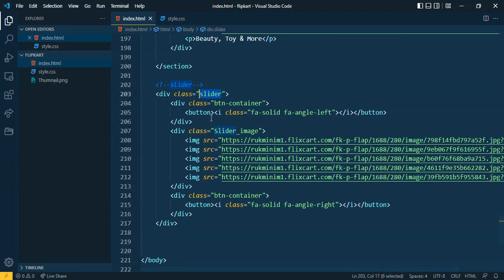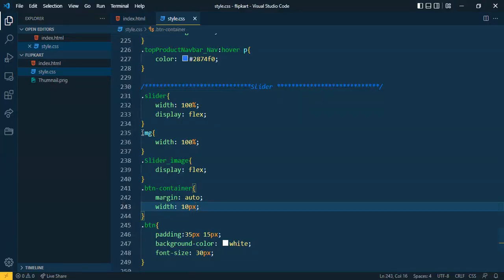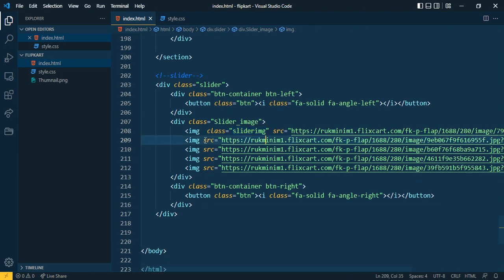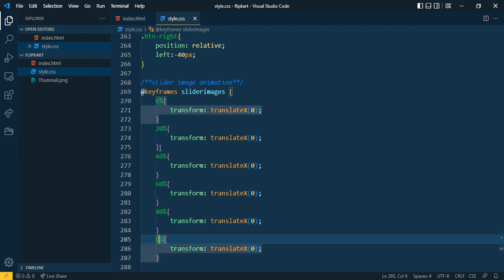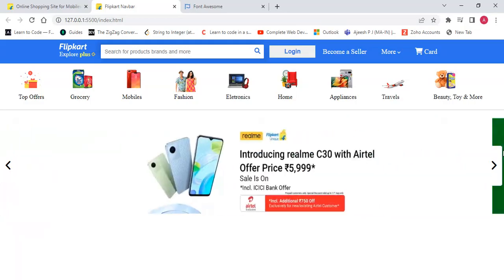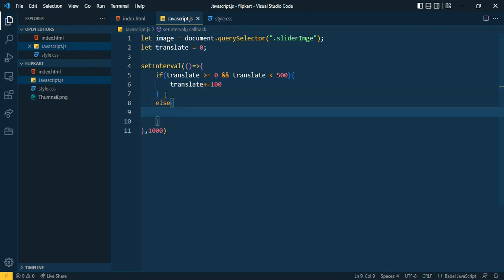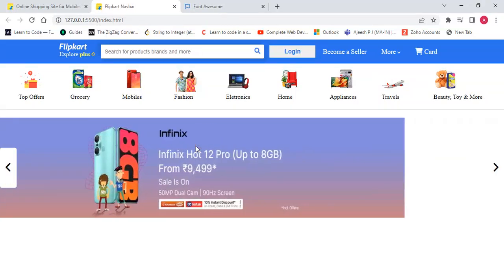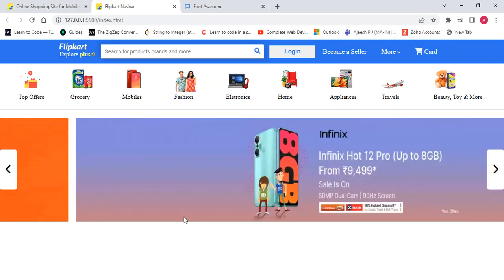Flipkart image Slider using html css and Javascript